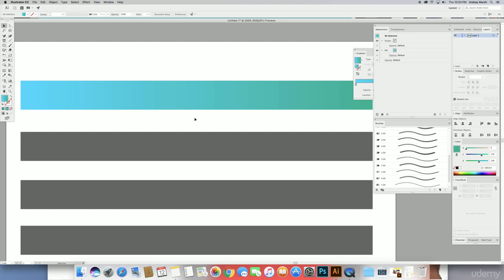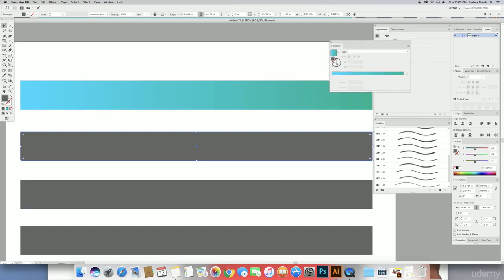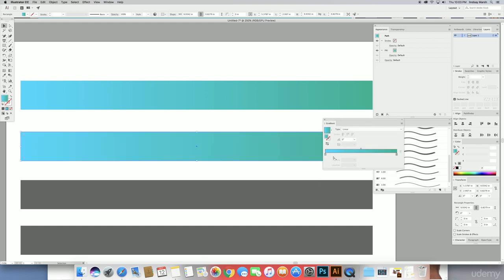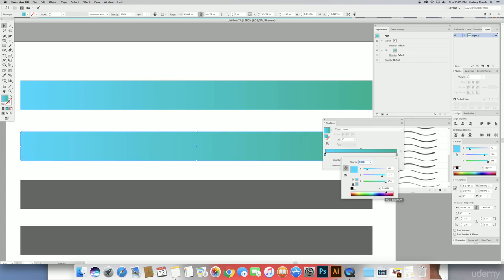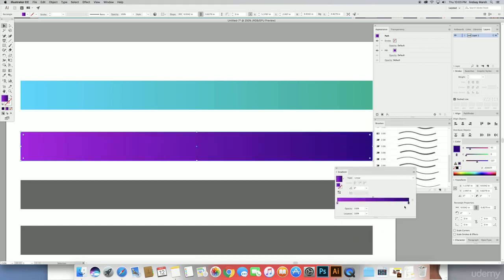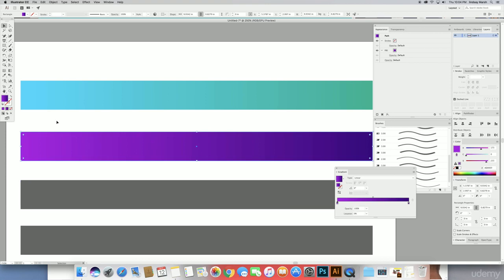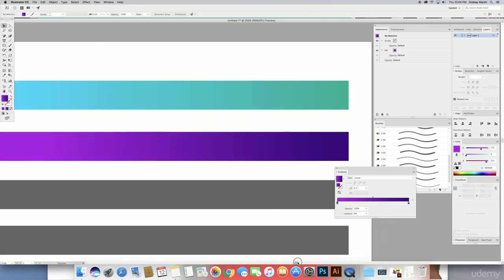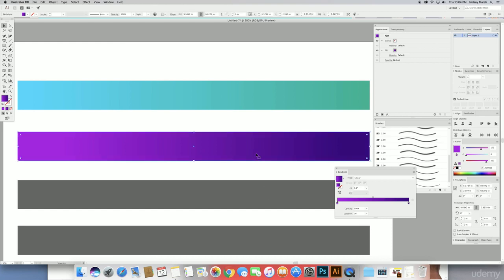Adobe illustrator Crash Course 013 Lets Try Three Color Gradients